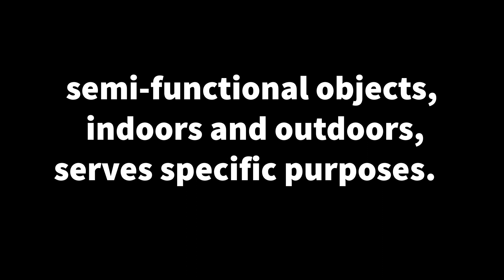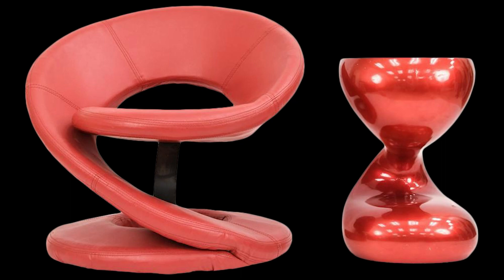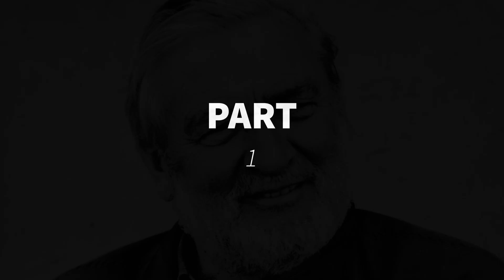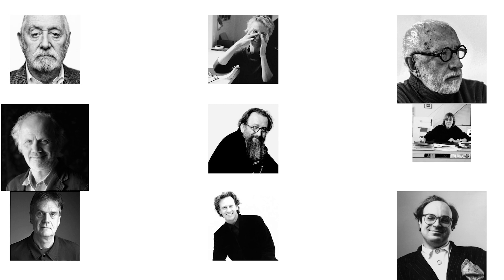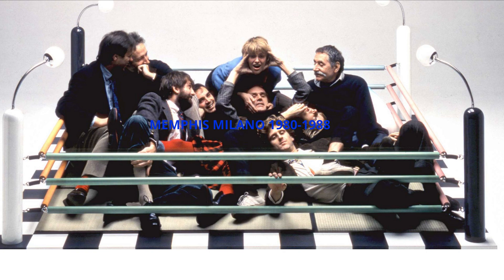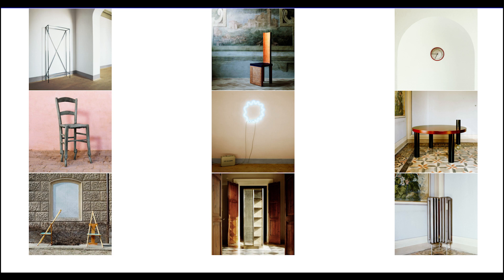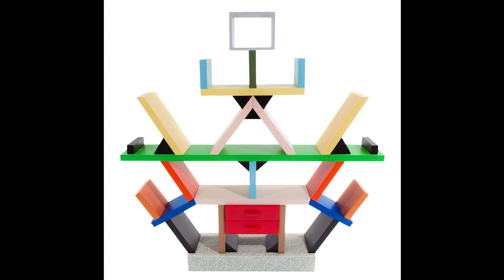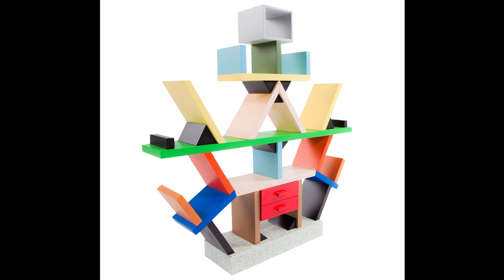Abstraction in Furniture | untitled (Formas) | Episode 3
Is a chair abstract? Episode 3 of untitled (Formas) looks at furniture design from the 1970s to the 1990s. Pushing the utilitarian purpose of furniture to its most abstract limits through material and form, Verner Panton, Sergi Devesa, Ron Arad, and Memphis Milano all reimagined what domestic space could look like in the twentieth century.

Presented by Felicia Lee and Amber Liu.